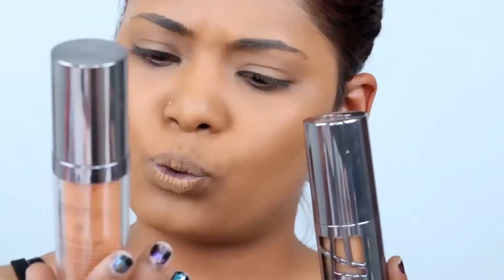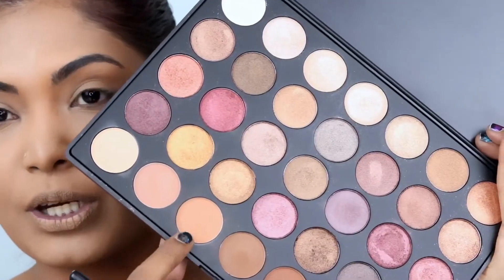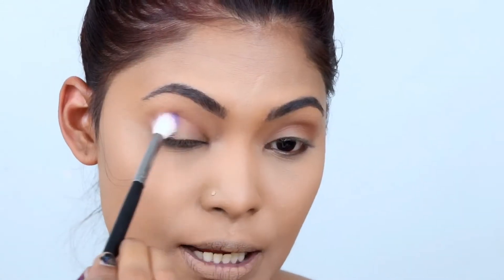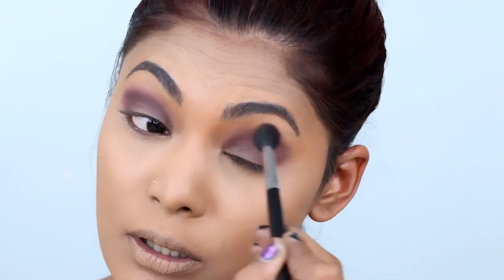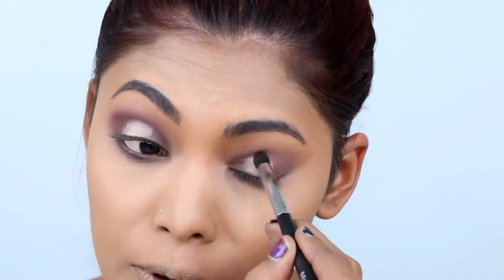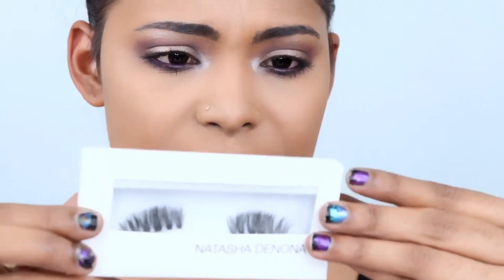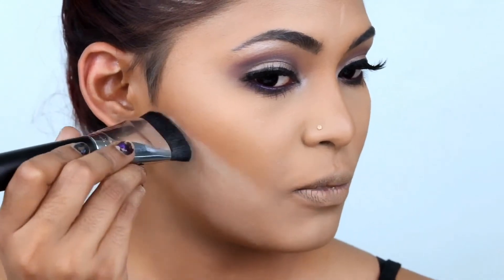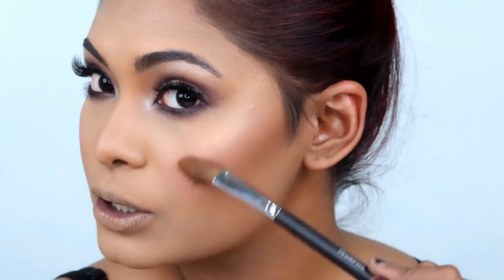Dark Smokey Eye Look with Morphe 35F Palette and Sephora Purple Eyeshadow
For more great beauty videos from Sabrina Isabelle, visit her channel

EYES:
Kat VON D Lock It Concealer - M29
Morphe 35F Palette
Sephora eyeshadow - After work Drink
Colourpop Highlighter - Wisp
Focallure Brow Gel - Ebony
Maybelline Hyper liner
Urban Decay 24h Eyeliner - Vice
Natasha Denona - Sophia

FACE:
Urban decay All nighter -8.75
Urban Decay Weightless - 8.0
Beauty Bakiery Setting Powder - Yellow
Urban Decay After Glow blush - Bittersweet
Too Faced Prismatic Highlighter - You light up my Light
ABH Contour Kit - Earth
Colourpop Amber Setting Spray

LIPS:
Tartiest Lip Paint - TBT
Kat VOn D - Damned
Kat Von D - Lugwig

Brushes:
M515 - Eyes
M578 - Eyes
R35 - Eyes
M518 - Eyes
M502 - Eyes
M460 - Clean contour
MSQ Brush - Foundation
MSQ Brush - Blush
M176 - Highlighter
R14 - Countour